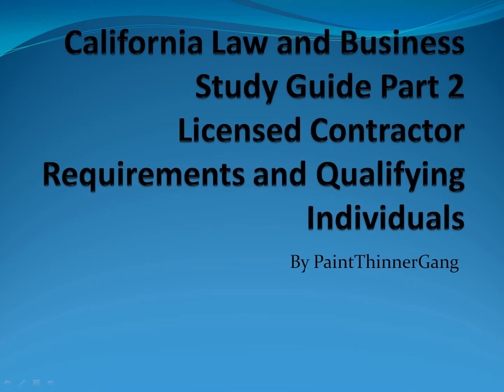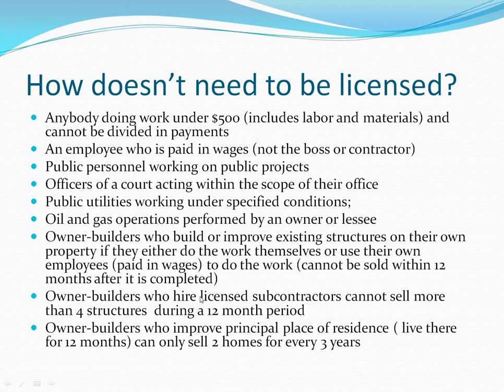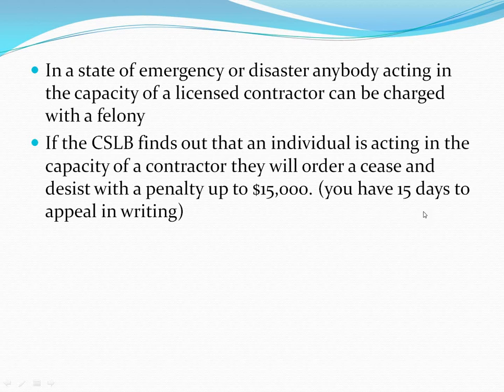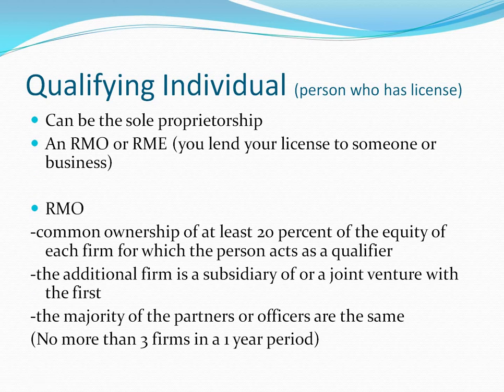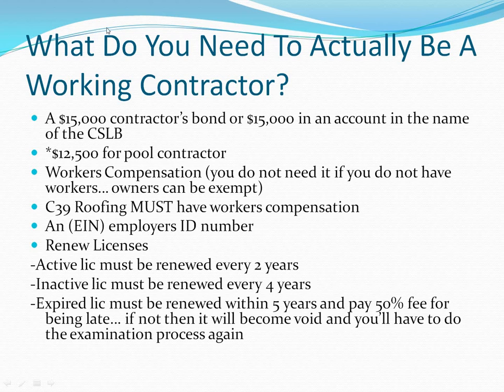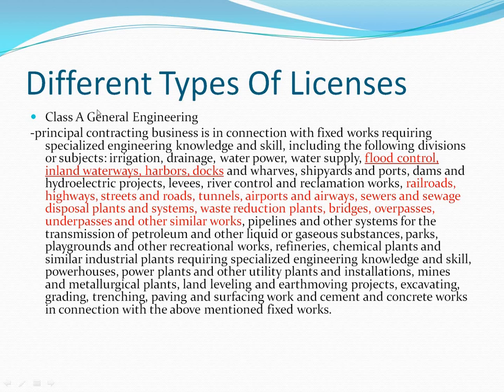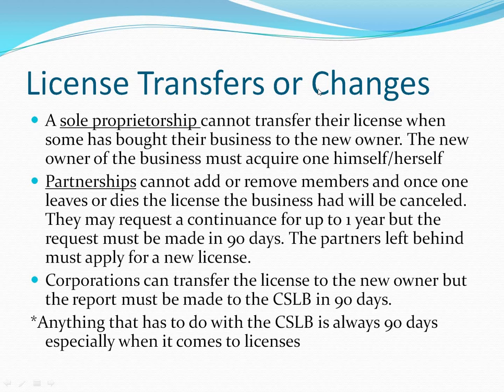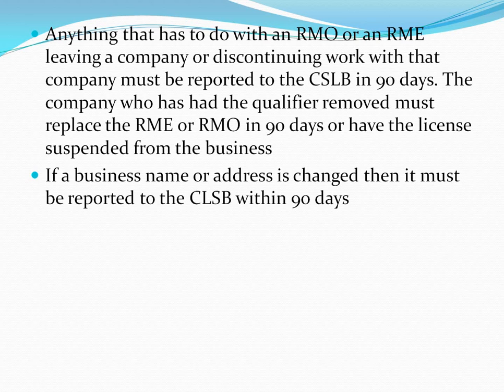California Contractors License Law and Business Study Guide Part 2 Requirements To Apply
If you'd like to support me and help me out. Thanks
How to get a contractors license in the State of California. This the first video in a series that will help you pass the Law and Business California Exam. It is not a test copy or anything along those lines. It is information that is free on the web and can be collected but it can take some time. Most of the information can actually be viewed on the CSLB website. I will be doing the trade study guides down the road and I will be uploading them to YouTube. This was made by me and I own all the rights to this video. All information I used is referenced in the video.